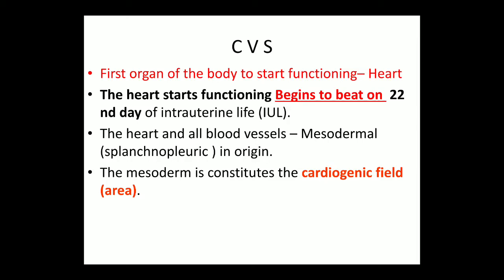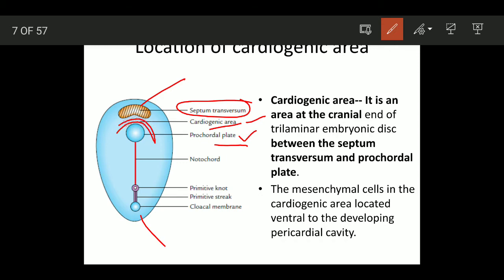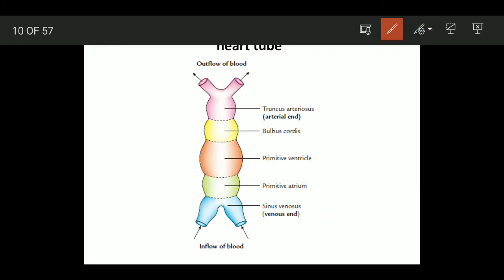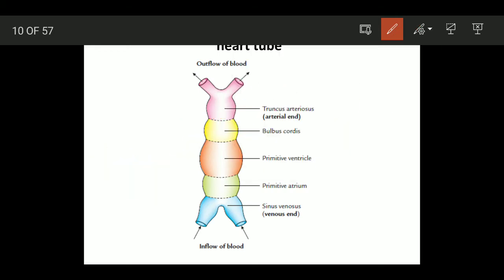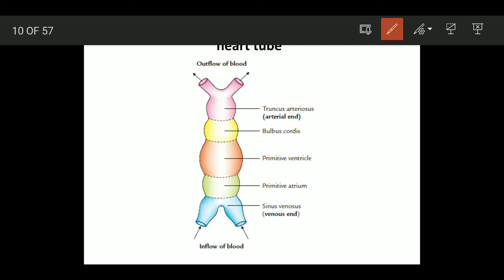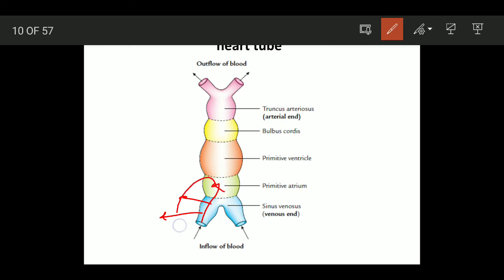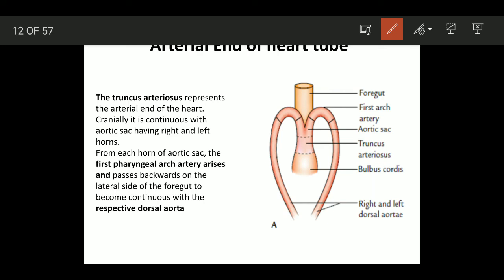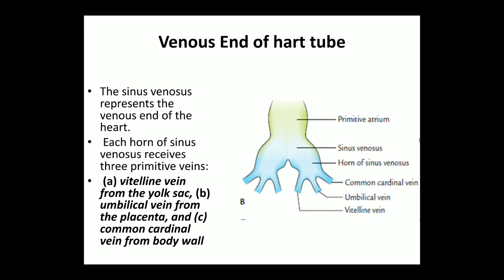Development of Heart tube (embryology of heart)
Introduction of development of heart